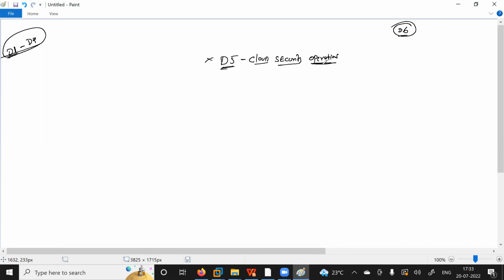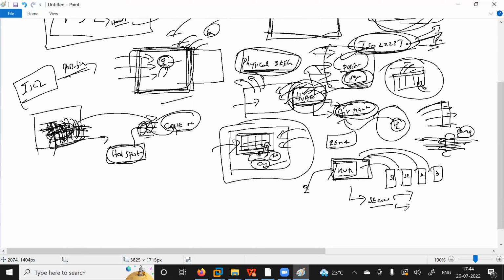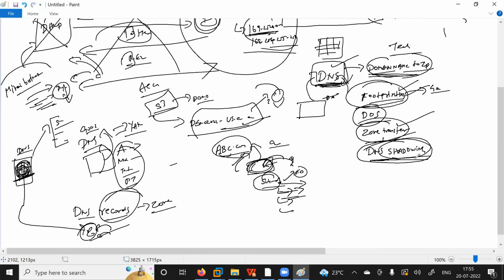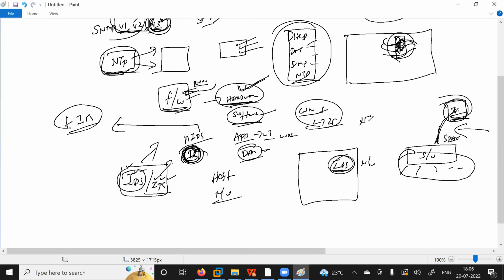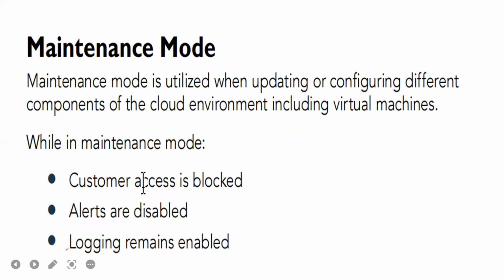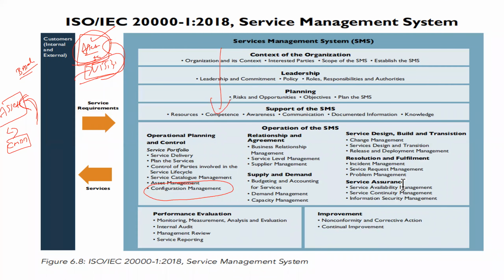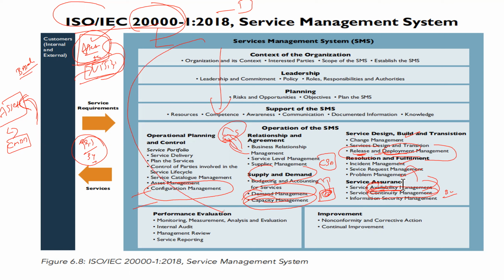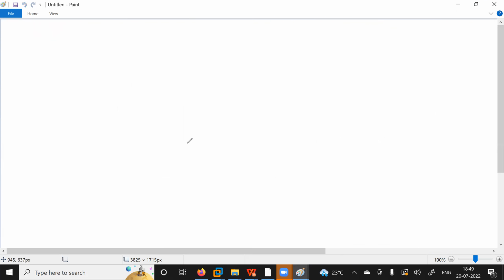CCSP Domain 5 Cloud Security Operations - Exam Review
Hey everyone, and welcome! Today, we're diving deep into a crucial area of cloud security: CCSP Domain 5, Cloud Security Operations. If you're studying for the CCSP exam, or just want to understand how to keep cloud environments secure, you're in the right place.
So, what exactly is Cloud Security Operations? Essentially, it's all about the day-to-day security practices that keep your cloud environment running smoothly and safely. This domain covers a wide range of topics, including:
    Building and maintaining secure infrastructure.
    Implementing operational controls.
    Supporting digital forensics.
    Managing communication with stakeholders.
    And, of course, running effective security operations.